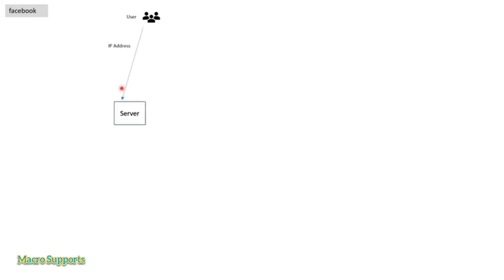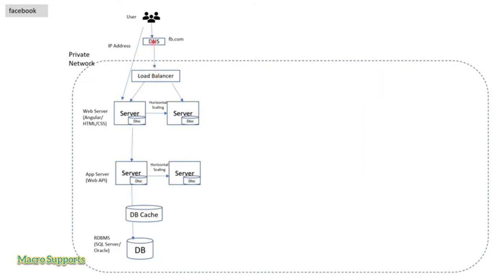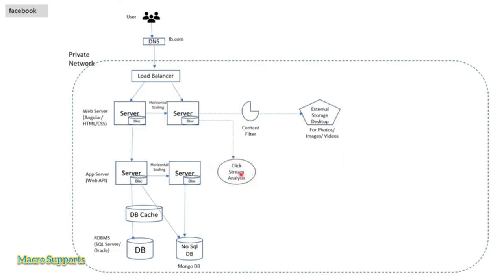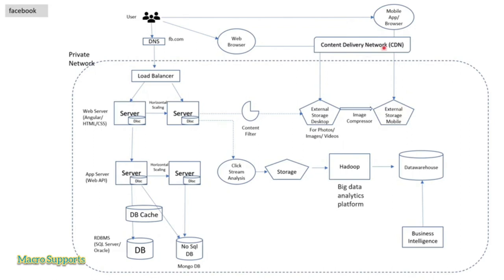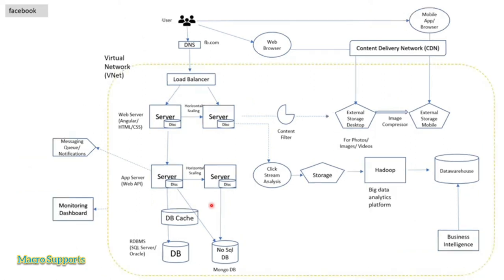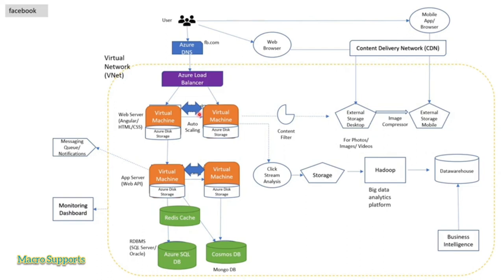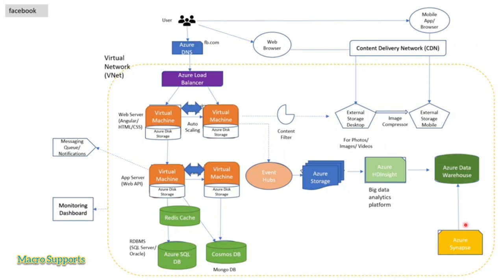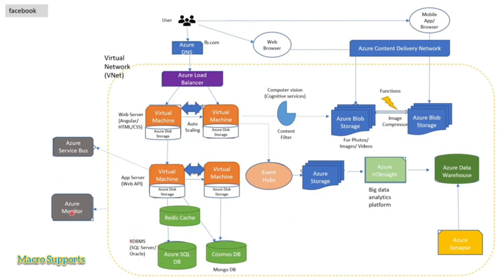Azure services, basic knowledge, introduction for beginners.